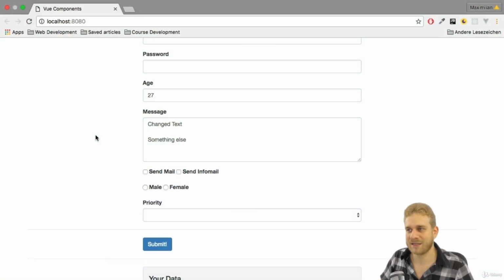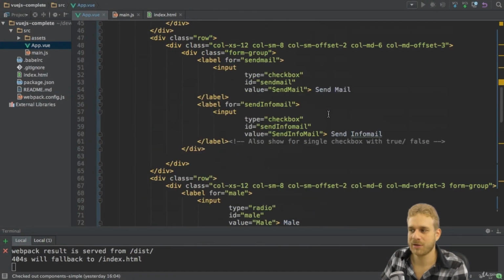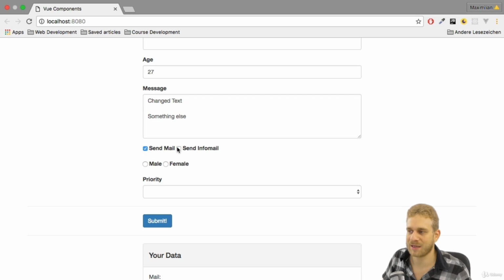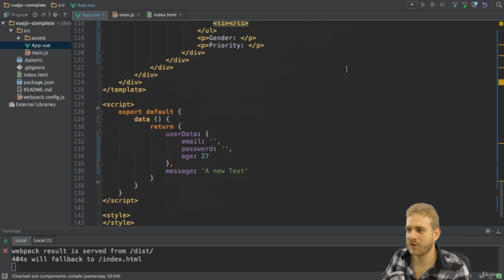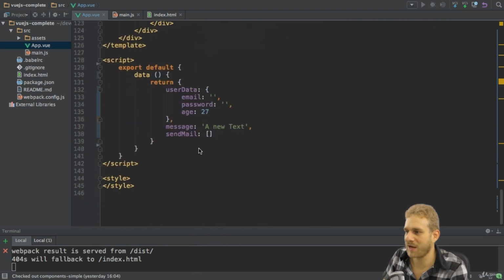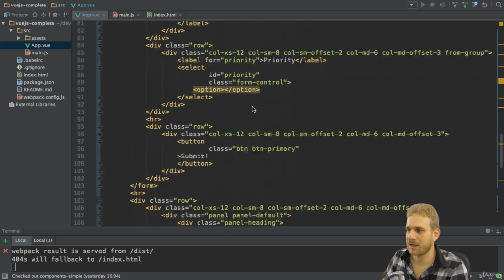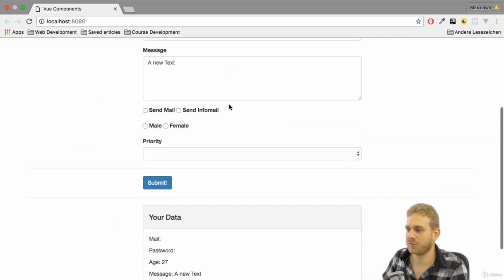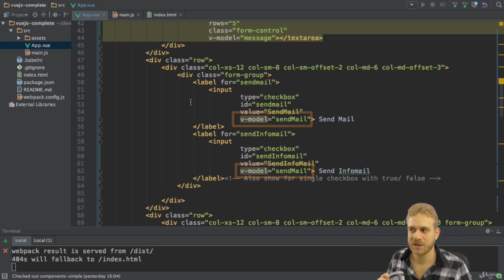XI. Handling User Input with Forms. 6. Using Checkboxes and Saving Data in Arrays